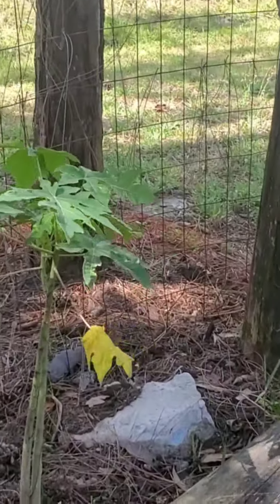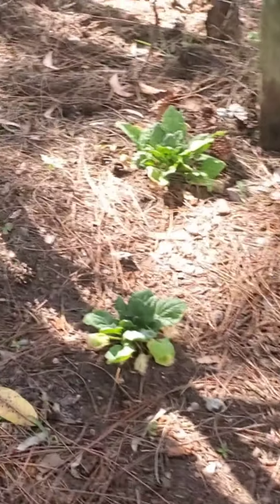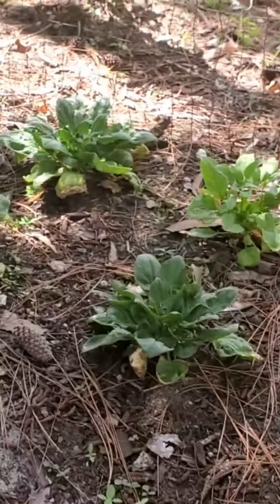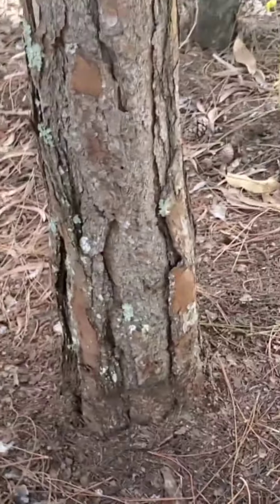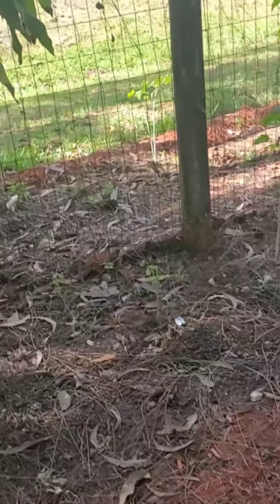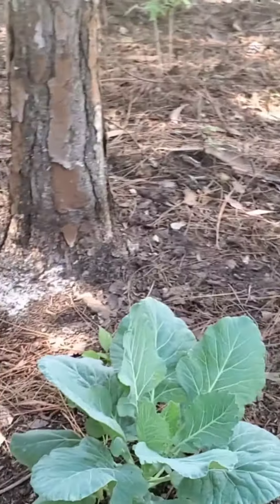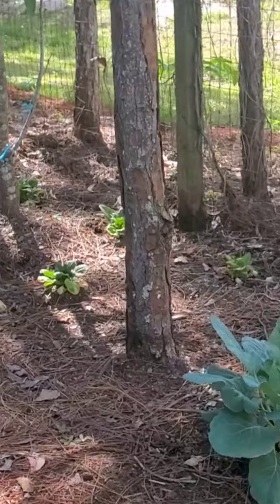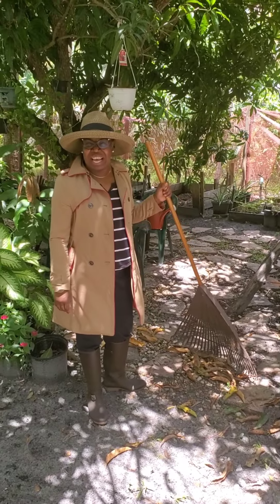Spinach, collard greens and papayas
Utilizing cleared backyard spaces to plant vegetables